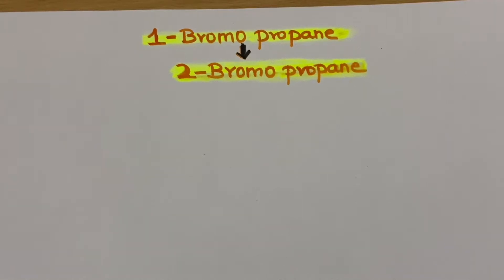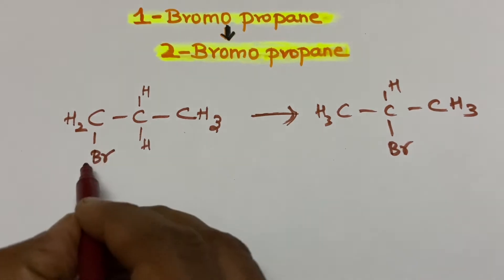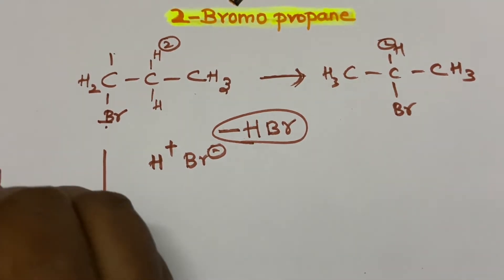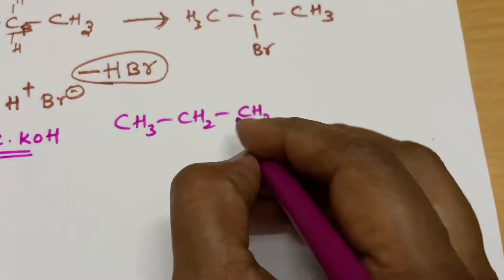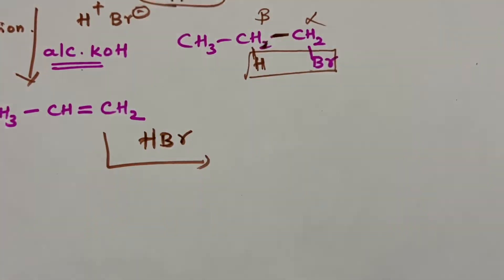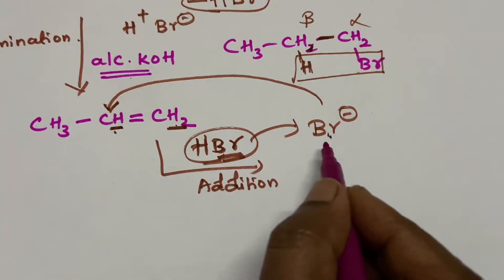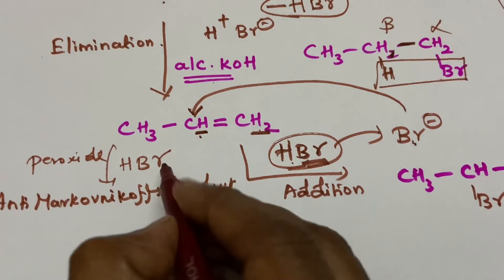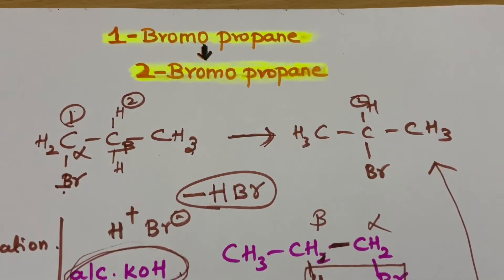1-Bromopropane to 2- Bromopropane- Class 12 Organic Chemistry/ NEET/ JEE/ Organic Conversions